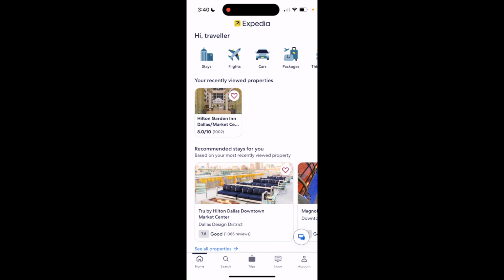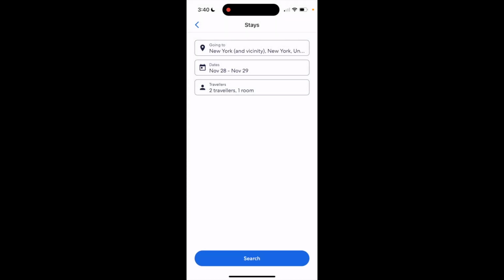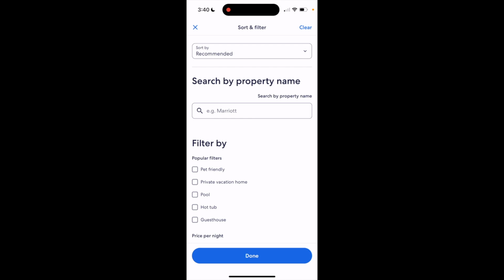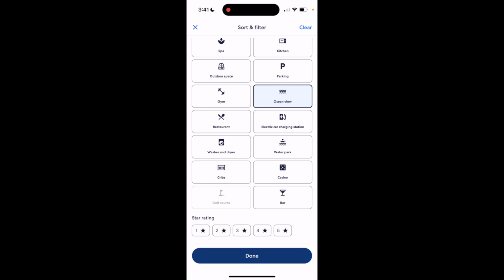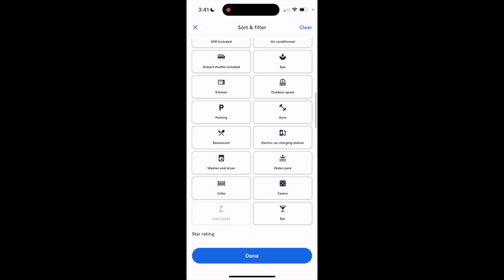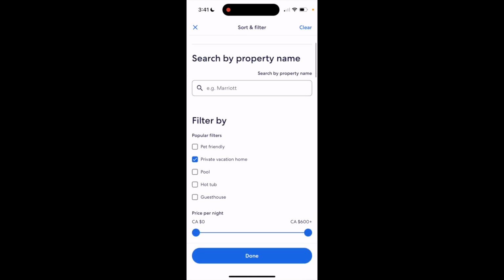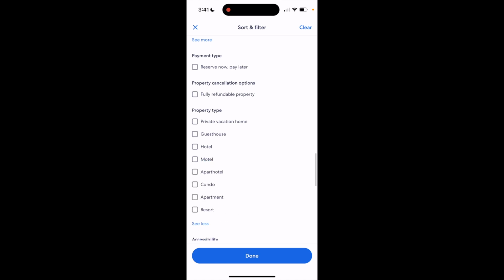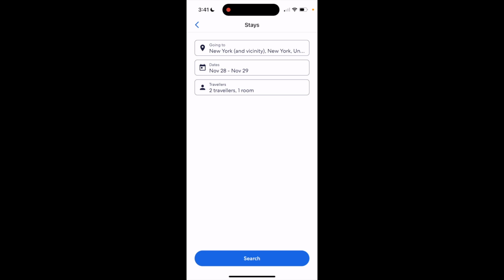How To View Places With An Ocean View On Expedia | Step By Step Guide - Expedia Tutorial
Learn how to view places with an ocean view on Expedia using this step-by-step guide. This tutorial walks you through applying the ocean view filter to find stunning accommodations by the sea. Combine filters for price, location, and amenities to refine your results. Whether you’re planning a beach getaway or a luxury seaside vacation, this guide simplifies the search process to help you find your perfect ocean-view stay.

How to find places with ocean views on Expedia step by step, Best way to view ocean-view stays on Expedia, Complete guide to using the ocean view filter on Expedia, Step-by-step tutorial for finding oceanfront accommodations on Expedia, Expedia tips for booking places with an ocean view